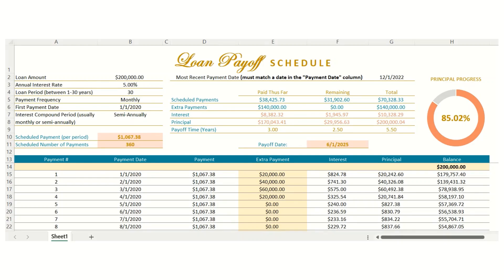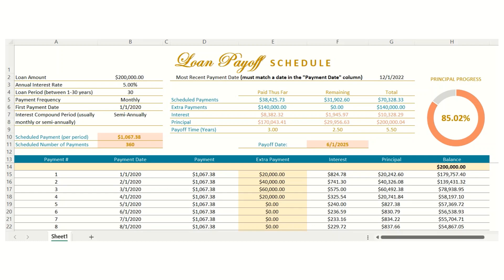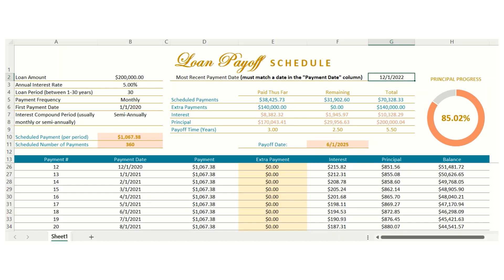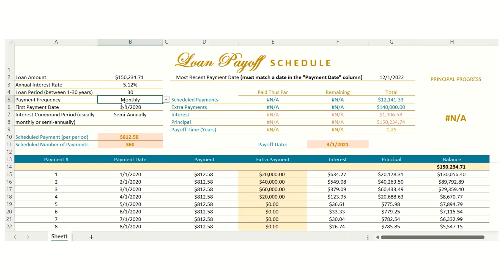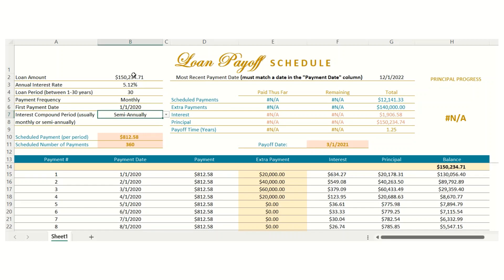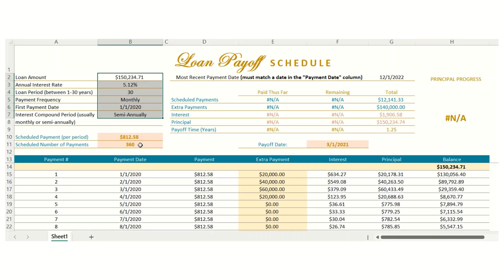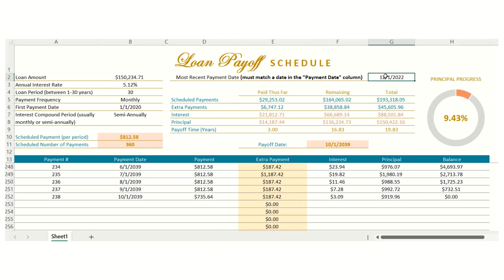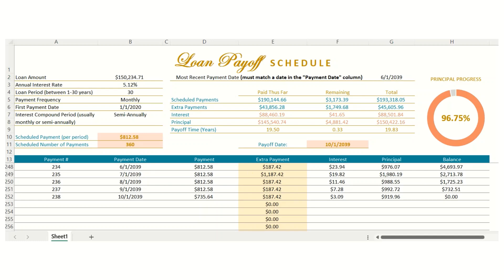Loan Payoff Schedule Excel and Google Sheets Spreadsheet Tutorial/Instructions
This Loan Payoff Schedule will help you to:
- Create a loan amortization schedule for your loan (e.g. mortgage, car loan, student loan or other loan type with a fixed interest rate and regular payment)
- Track your payment plan towards your principal and interest
- Be able to make extra payments towards your principal!

This Loan Payoff spreadsheet does not work for credit cards. If you're looking for a spreadsheet that will automatically reorder your credit card debts to create an optimal payment plan, here's a separate debt payoff calculator for:

Thanks for stopping by! Your support is appreciated.
- Jacqueline
(spreadsheets, printables and other digital downloads)